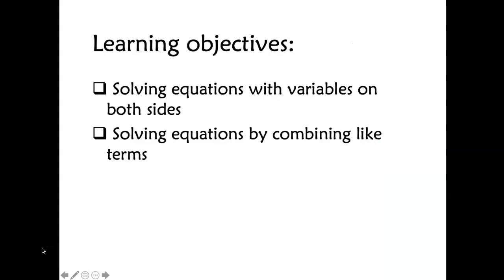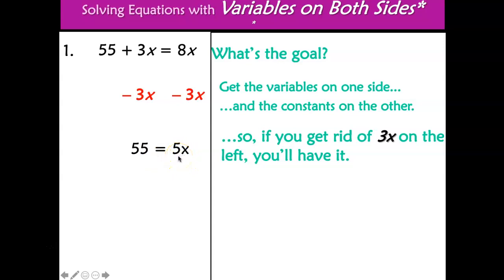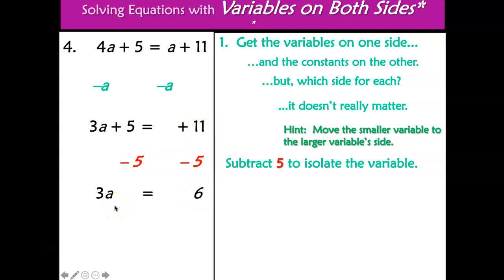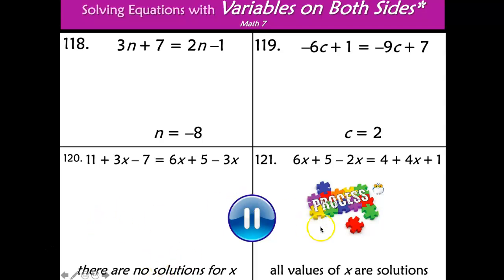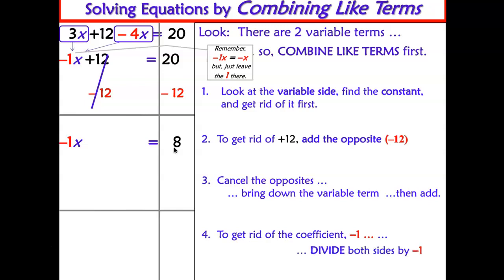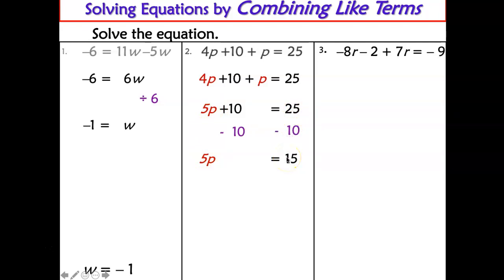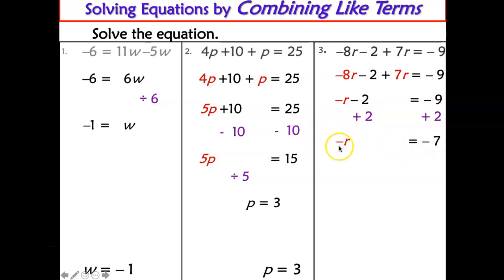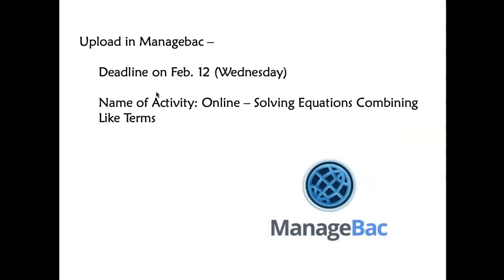CI Solving Multi-Step Equation Part 1 Practice